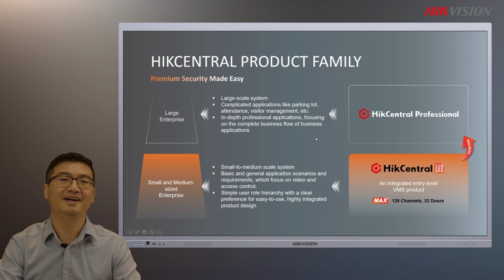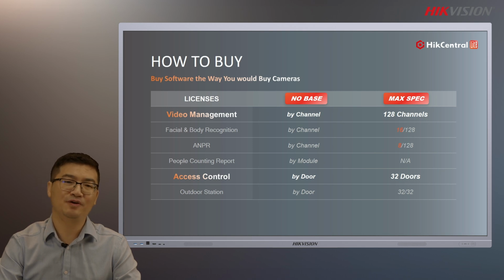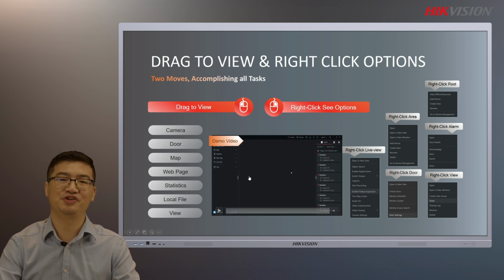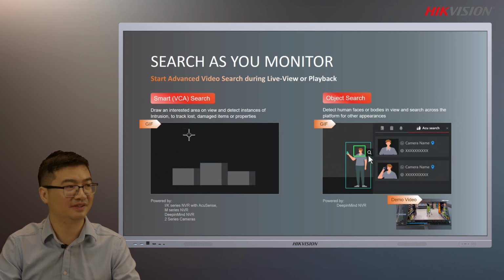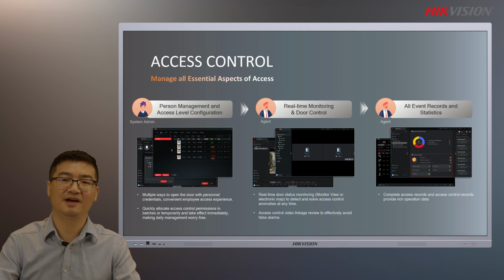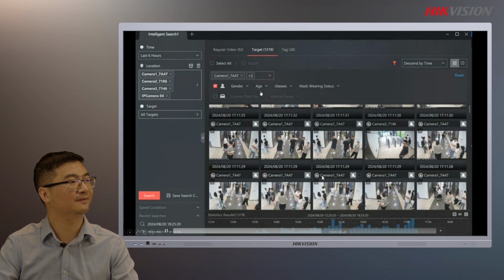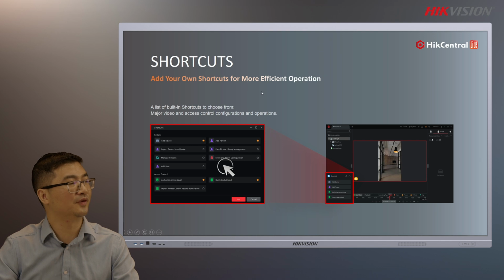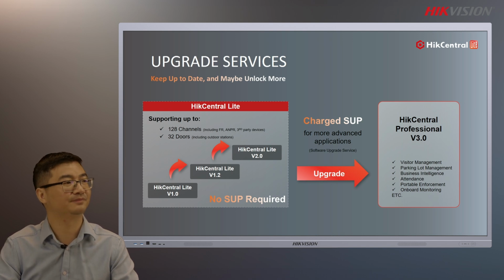【Hikvision Explains Live】HikCentral Lite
【This product is available in select regions. Please check your local country website for availability】

The advance of technology and a growing need to protect businesses has created a need for easy security systems across a wider audience. Small and medium-sized businesses, for example, need to secure their businesses with less time to spend on this.

Hikvision has been providing a comprehensive security management software solution – HikCentral – for years as a focused security solution. We have now launched a new version – HikCentral Lite – making advanced security management more accessible than ever.

Watch the recording to find out how HikCentral Lite leverages advanced video and real-time access control applications, with linkage, to deliver premium security across various scenarios. We’ll demonstrate the features like ‘Drag to View’ and ‘Right Click Options’, and ‘On-map Monitoring’ that make it quicker and easier to carry out a growing list of tasks.

There are also intelligent searches, allowing users to find what they are looking for using a wide range of criteria, including pictures, personal or vehicle attributes, and direction of movement. The simple user experience extends to setup, maintenance, and upgrading – all designed to be as intuitive as possible. It also allows multiple users in the system with a simple user role hierarchy to share the workload.

Whether you're managing a retail store, a small office, or a gas station, HikCentral Lite gives you the tools to protect what matters, without the complexity. Watch the recording to discover how HikCentral Lite provides peace of mind and robust protection tailored for your needs!